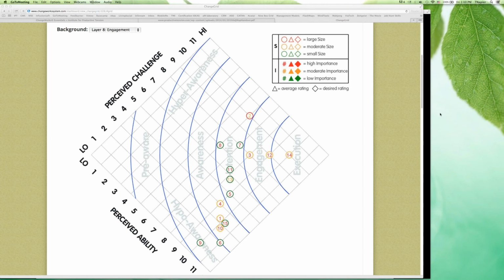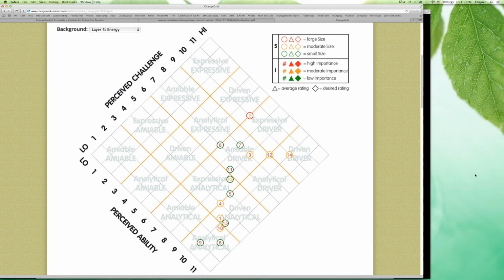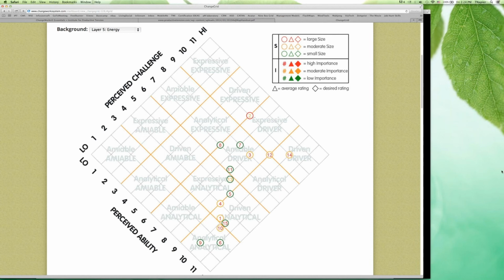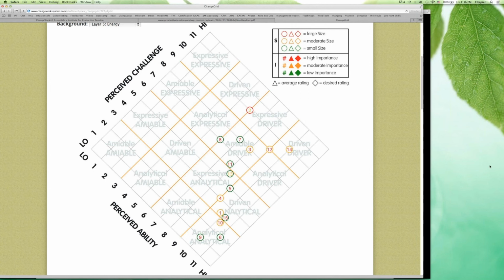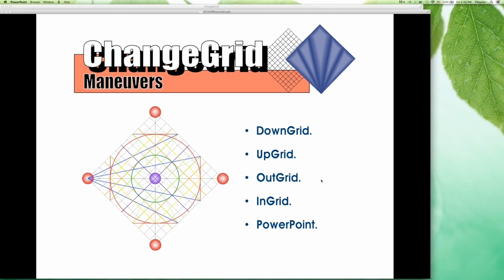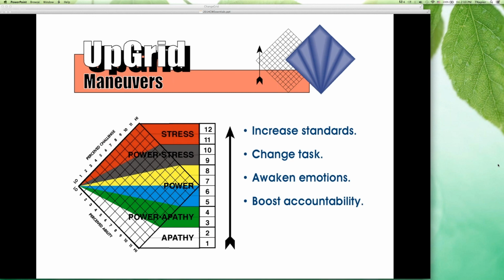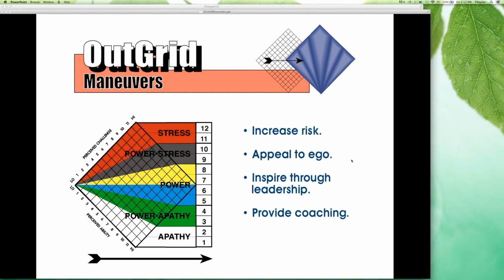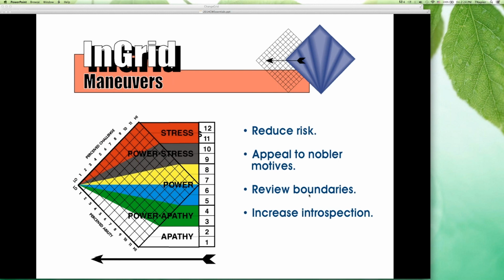"ChangeWorks® Essentials" — Lesson 4 of 4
Welcome to "ChangeWorks® Essentials" — Lesson 4 of 4

THIS IS THE SECOND COURSE SUGGESTED FOR ALL STUDENTS!!

This 4-lesson training program takes a deeper look at the impact that tension management has on your personal performance, progress and productivity.

During this course, you will learn about several layers of the ChangeGrid® — specifically layers related to the various "energies" you can experience around a particular activity as well as a layer that describes the levels of engagement you may hold.  As a tool for self-coaching, mindfulness and personal growth and development, the ChangeGrid® is without peer.

To access your own online ChangeGrid® account as well as the handouts and other course materials, we invite you to learn more about our ChangeWorks® Community Memberships at ChangeWorksSystem.com.

If you are an existing or aspiring human development professional, we invite you to explore certification as a ChangeWorks® System Coach or ChangeWorks® Master Professional by visiting our website at ChangeWorksSystem.com